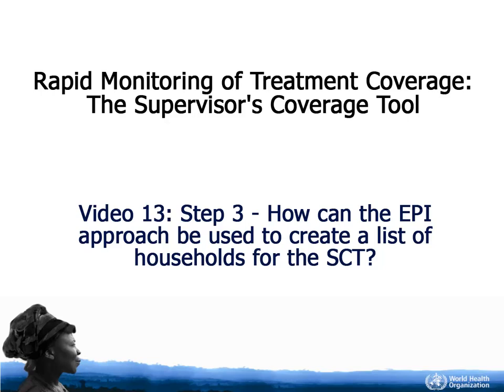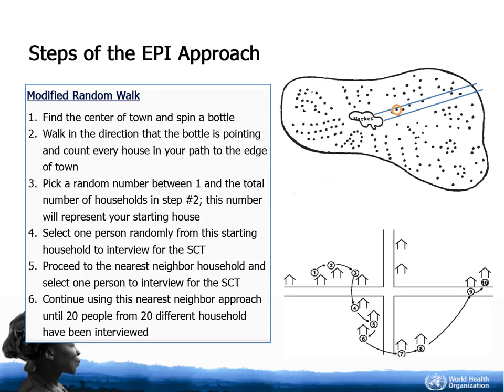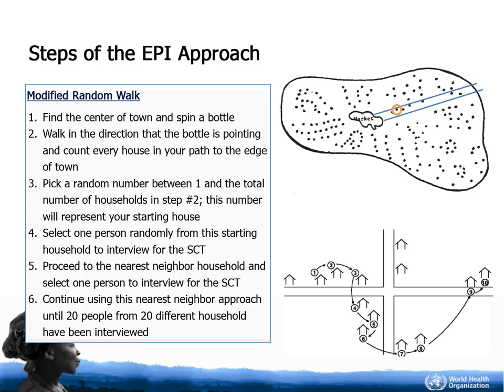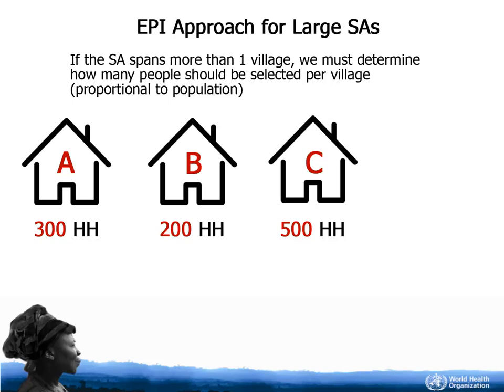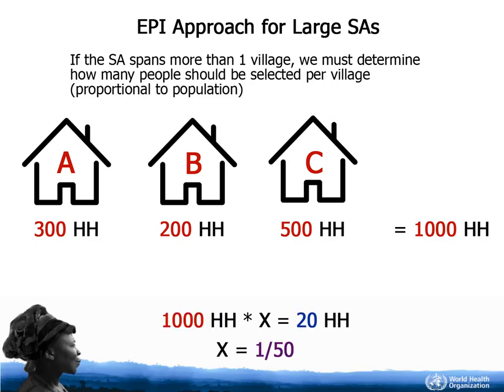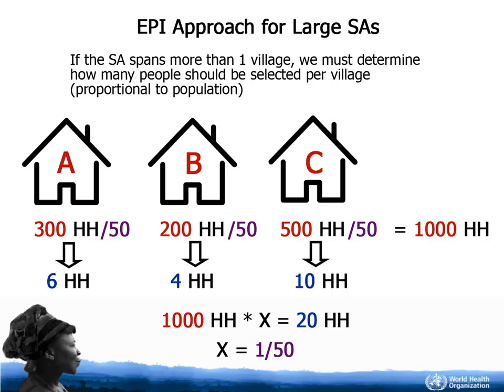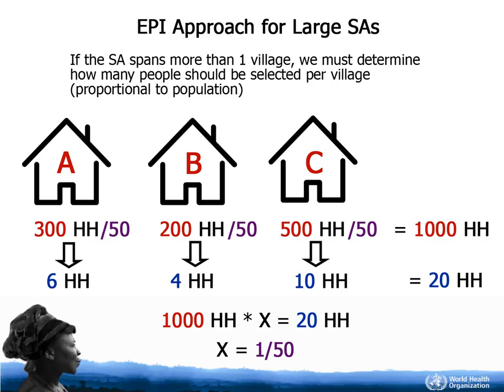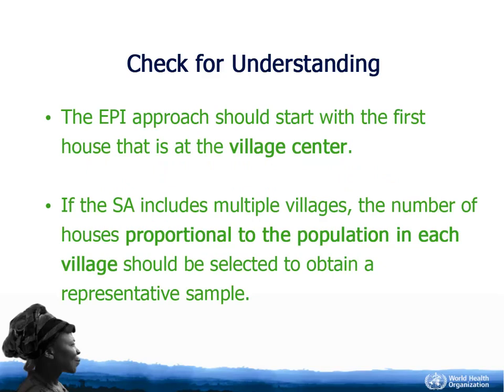SCT Video 13 Step 3 How can the EPI approach be used to create a list of households?